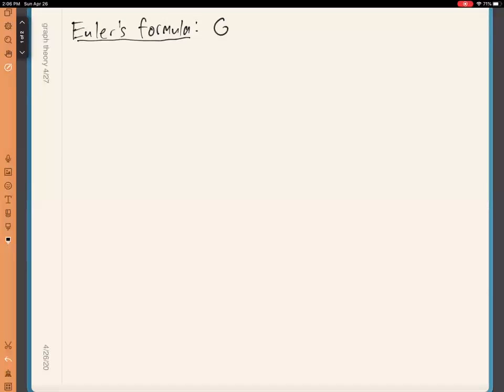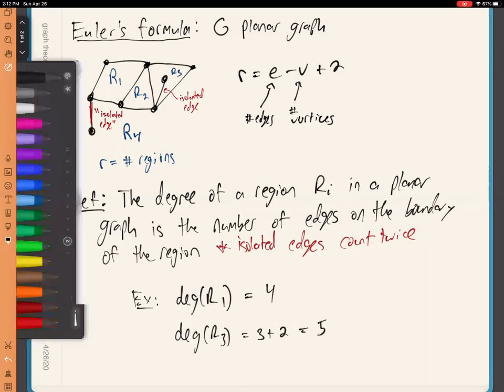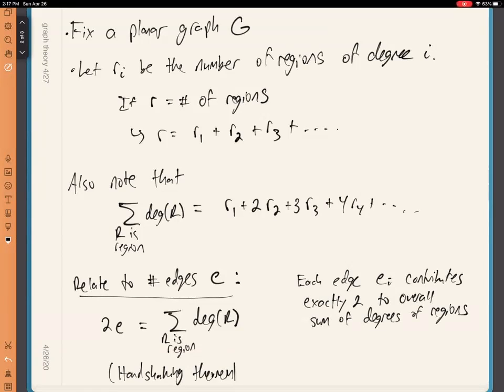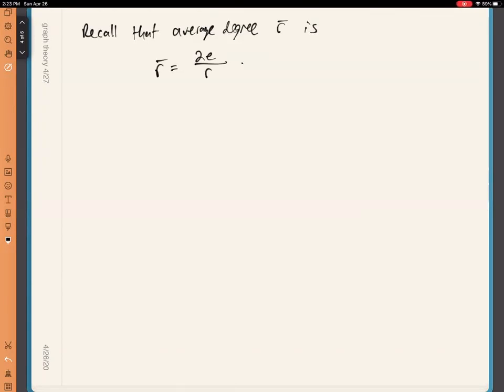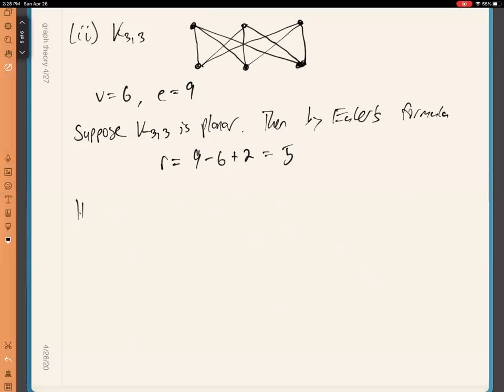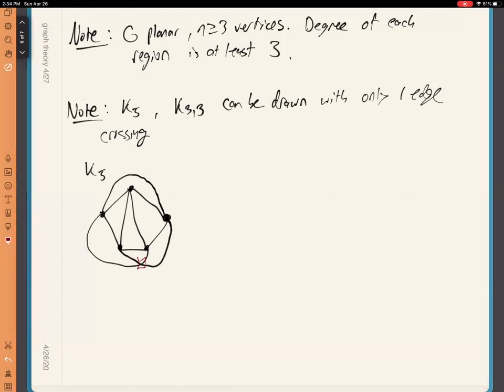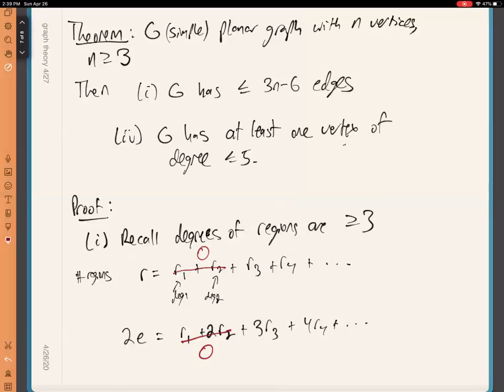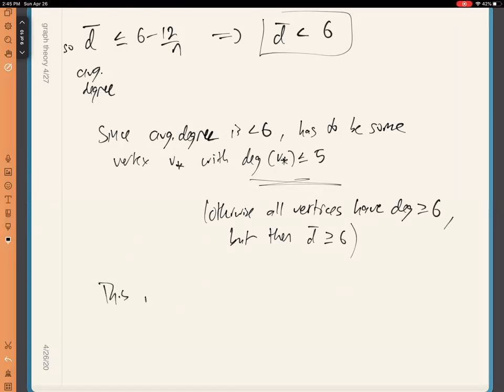Lecture 15: Applications of Euler's formula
We discuss some applications of Euler's formula (10.7)